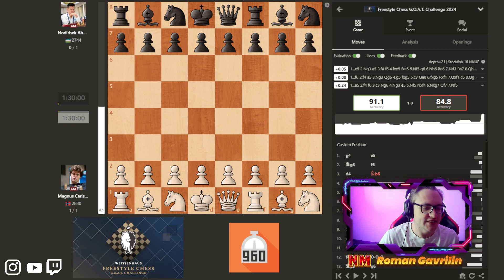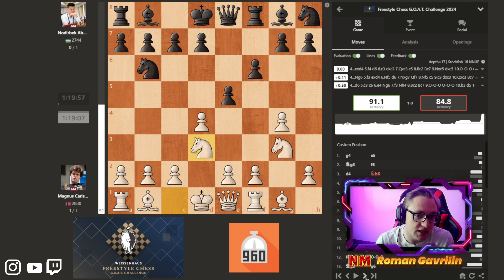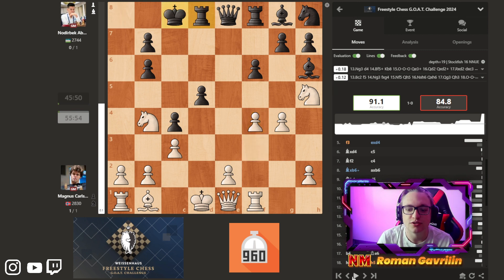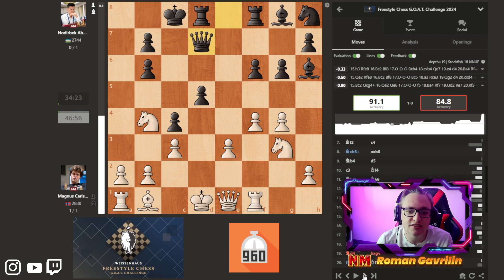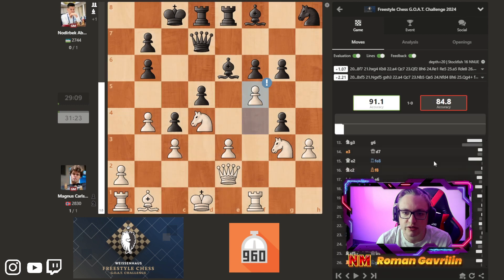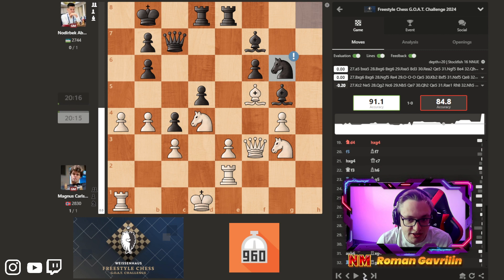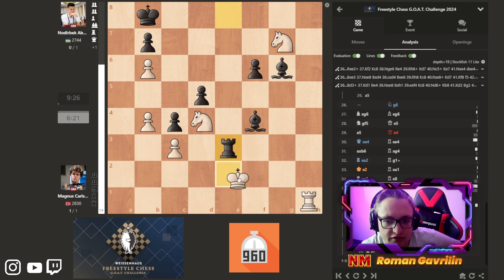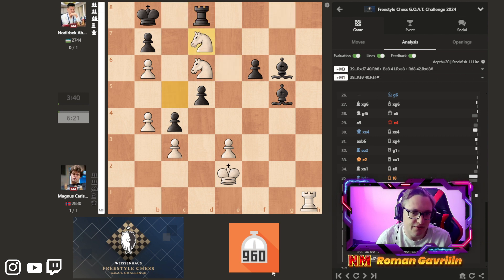Magnus Carlsen's Insane Knights | Freestyle G.O.A.T. Chess Challenge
Dive into the exhilarating world of chess as two titans, World Chess Champion Magnus Carlsen and rising prodigy Nodirbek Abdusattorov, clash in an epic battle of strategic minds! 🤯 Join us in this exclusive analysis video where we break down every move, tactic, and brilliant maneuver from this intense match.

👑 Magnus Carlsen, known for his unparalleled chess prowess and innovative playing style, faces off against the young and talented Nodirbek Abdusattorov, whose rise in the chess world has been nothing short of meteoric. This encounter promises a fascinating exploration of contrasting strategies, brilliant calculations, and the subtle nuances that make chess the ultimate game of strategy.

00:00 Intro
00:20 Magnus Vs Nodirbek
08:46 Will Magnus Take It All?